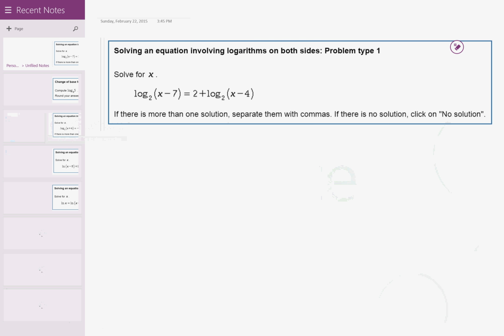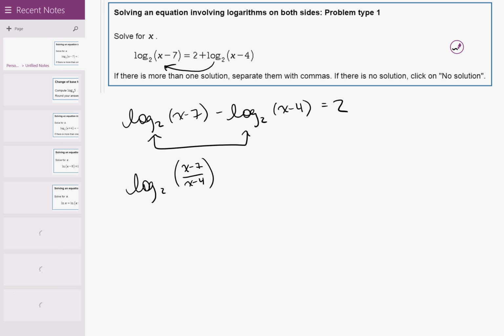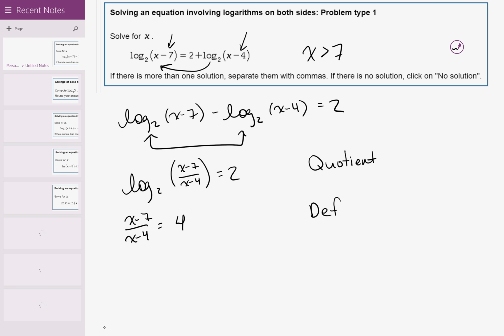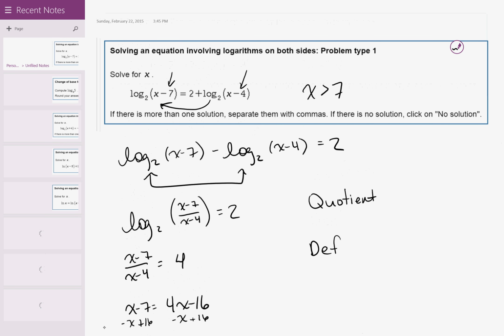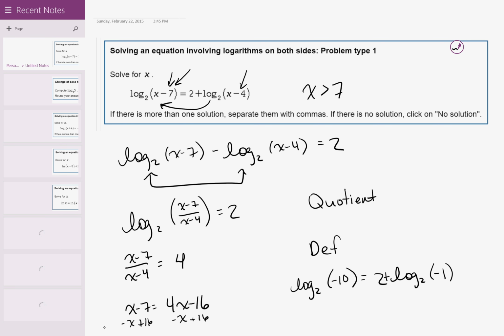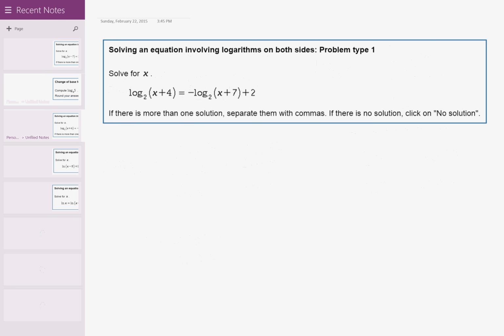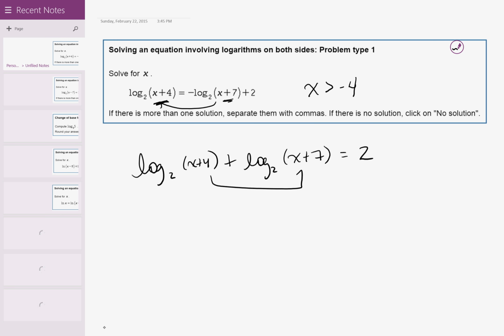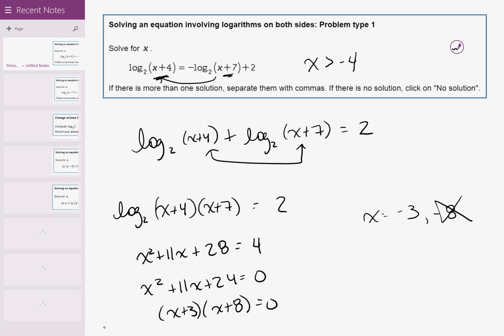22 09 Solving an equation involving logarithms on both sides: Problem type 1